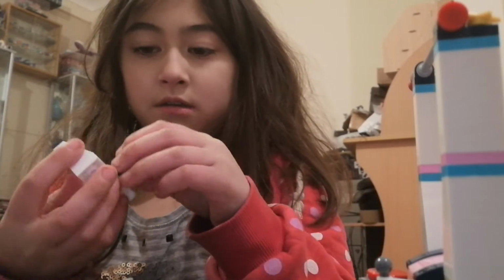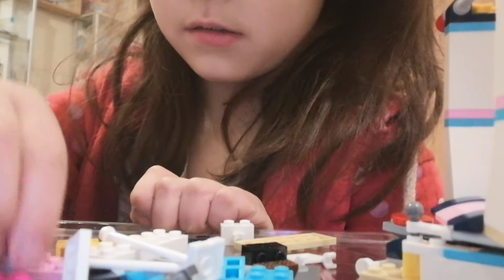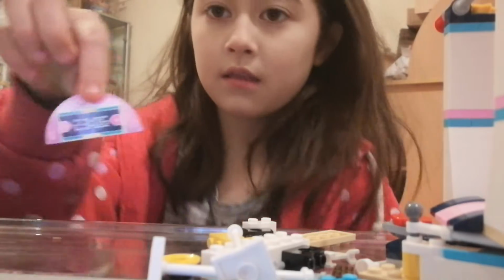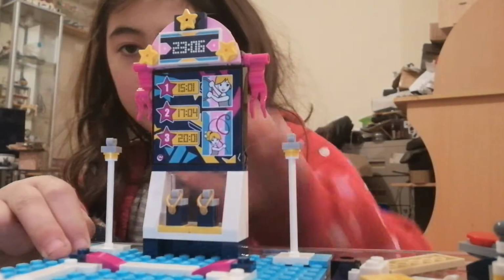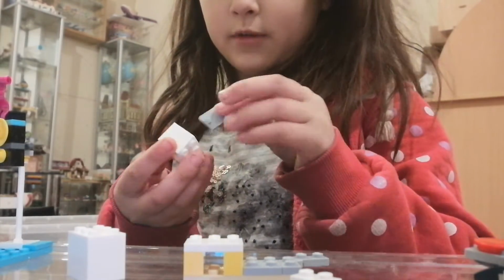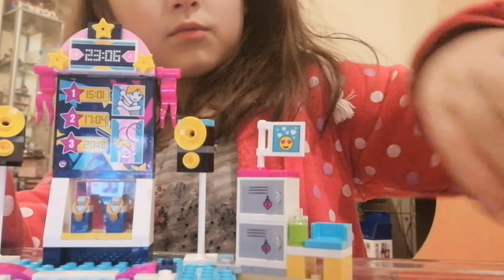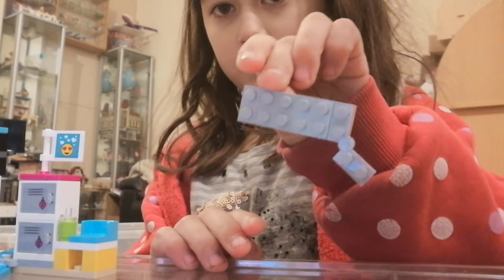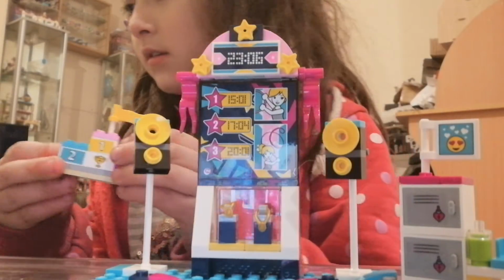part3 2020(forgot to post)EMBARRASSING